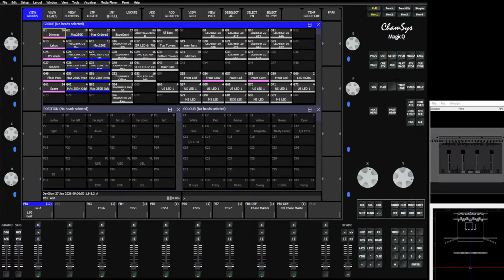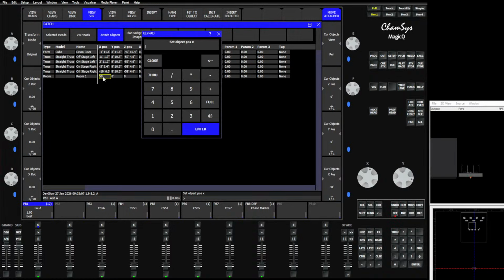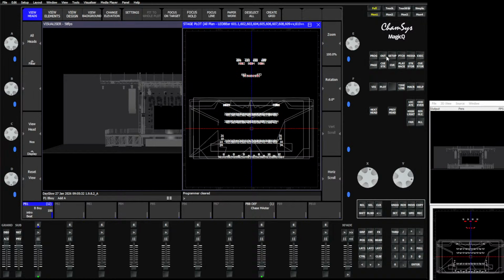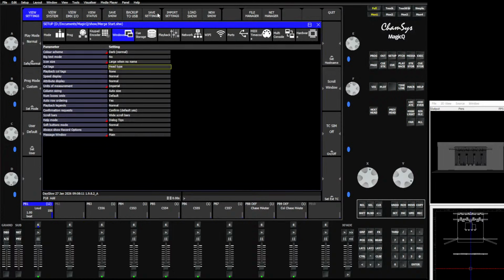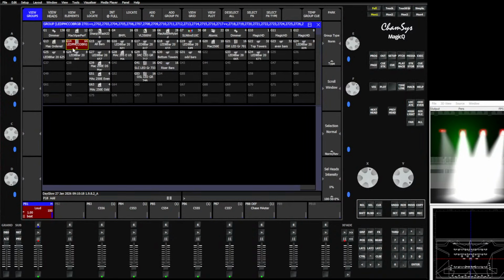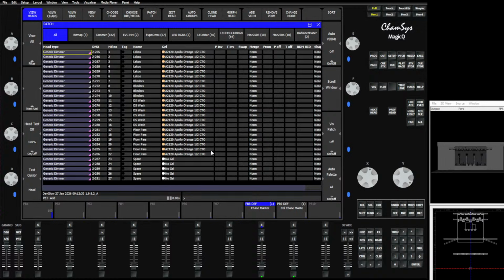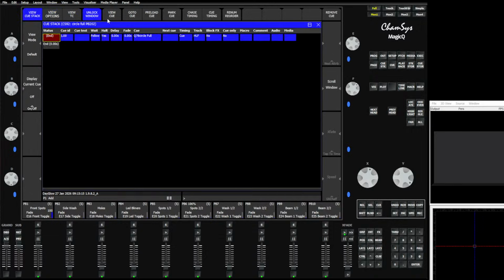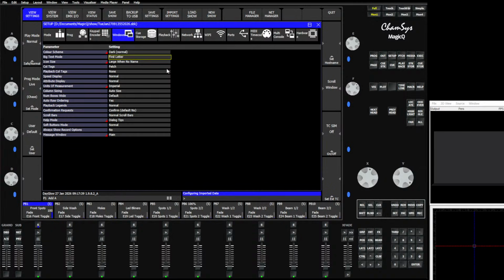ChamSys TrainingTuesday - Importing and Exporting of Shows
Join us for TrainingTuesday, this week focused on importing and exporting shows, and how to move programming efficiently between consoles, users, and projects.